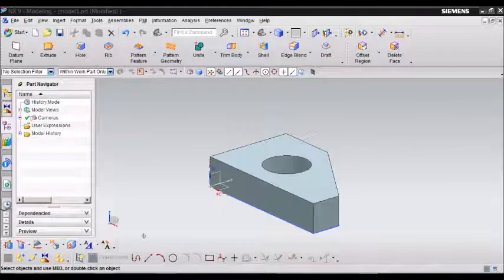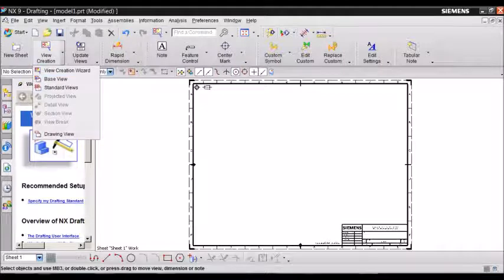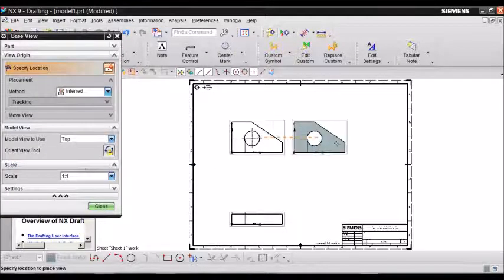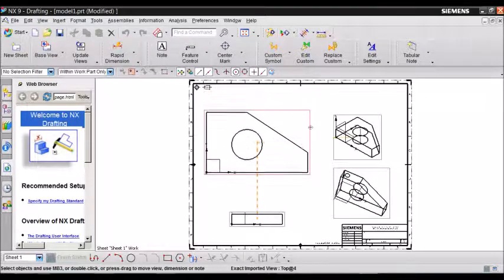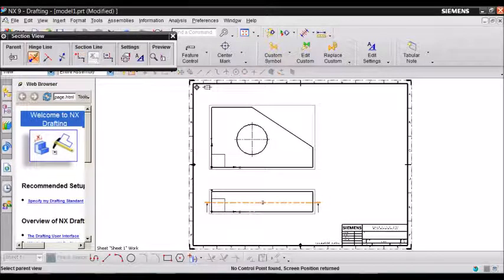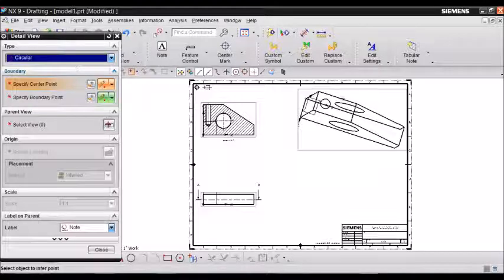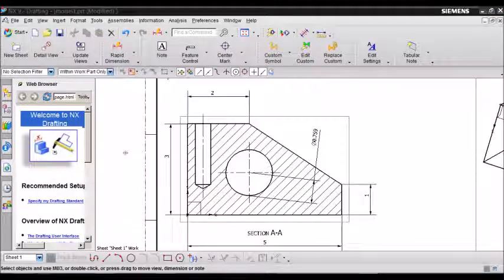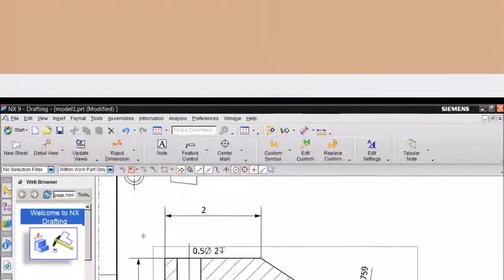Lecture 17 - MECH 1305 - Graphics and Design Fundamentals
In this video an introduction to drafting is given as part of the Graphics and Design Fundamentals course at the University of Texas El Paso.